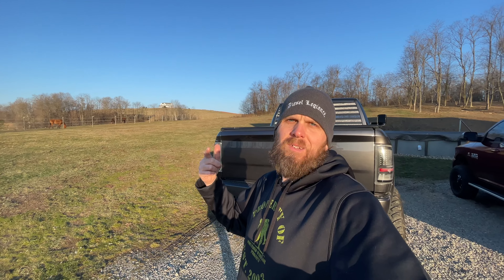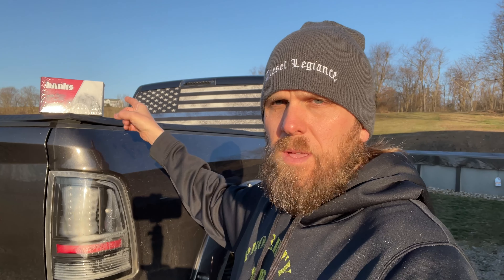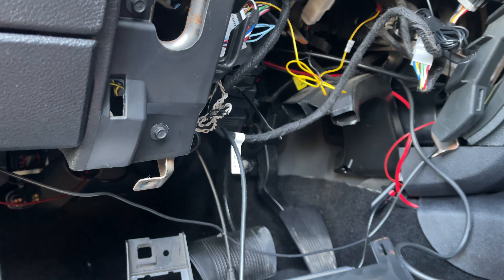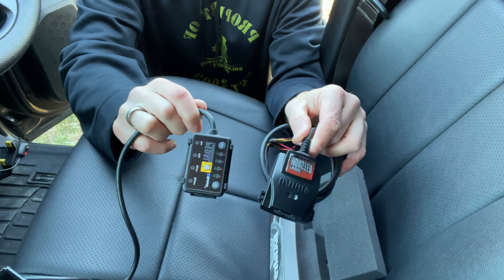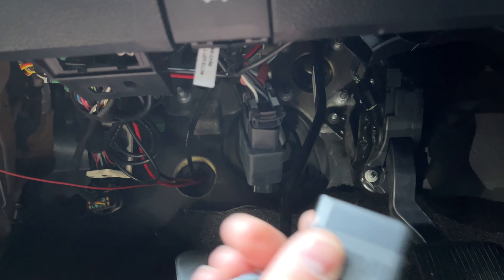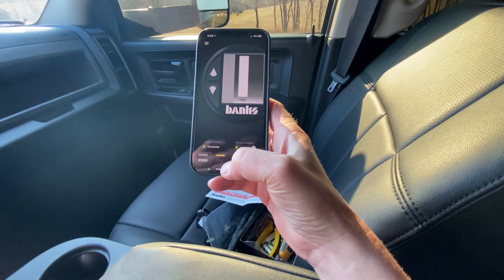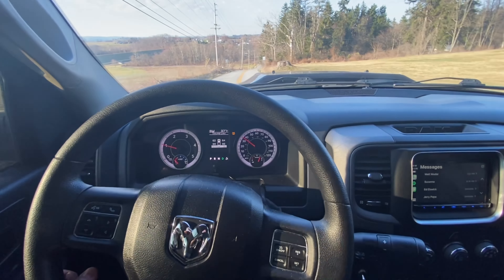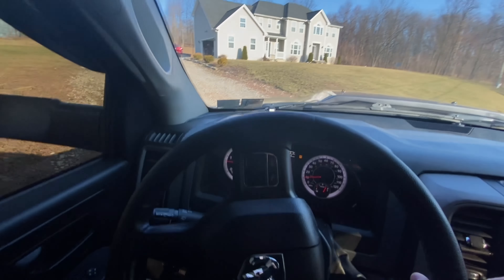Banks Pedal Monster Install And Review on my 2016 Ram 2500 Cummins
What’s up everybody?  Today’s video is a quick install & review of the Banks Pedal Monster on my 2016 Ram 2500 Cummins.  I compared this to my previous Pedal Commander and in my opinion, the Banks came out on top.

Legiance.net

-2018 Ram 2500 6.7 SLT  DELMONICO Red

Carli Front 2.5” Level Kit
Fox Shocks (front)
Airlift Load Lifter 5000 Rear Airbags
RBP Wheels 20x10-18
Amp All Terrain 35’s

-2016 Ram 2500 6.7 Tradesman Gray

8” McGaughy’s Lift
3” Body Lift
Fox 2.0 Shocks
Rims TIS 544BM 24x14-76
Tires Toyo Open Country MT 40x15.5
EFI Tuned
Custom Ram Air Hood
Bushwacker Max Coverage Fender Flares
Spyder Headlights
Pedal Commander
RBP Extended Stealth Running Boards
RGBW LED Rocklights
RGBW LED Wheel Lights
RGBW LED Grill Lights
Clazzio Seat Covers
HornBlasters Conductor 244k Train Horn
SPEEDPOLE Flag Poles
GEN-Y 15” Mega Duty Drop Hitch
KENWOOD DMX907S
42” LED Lightbar